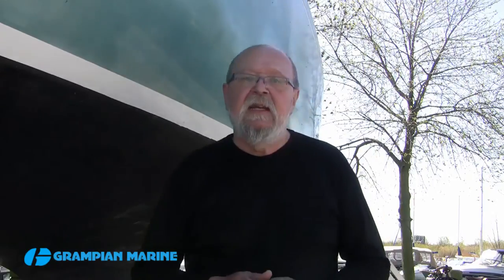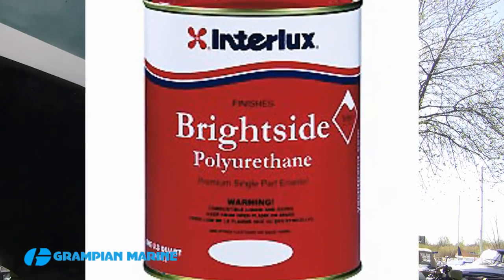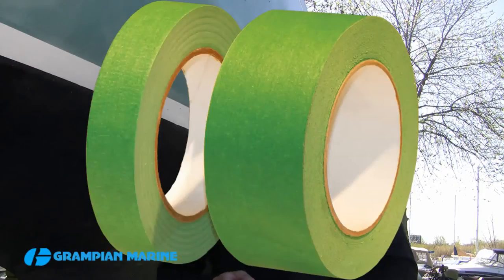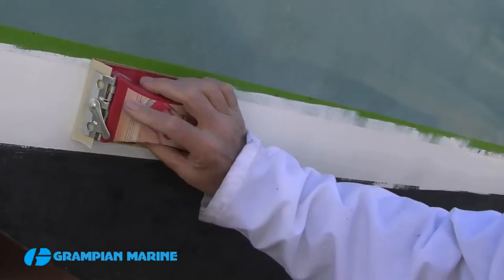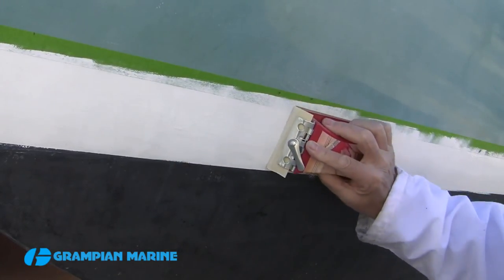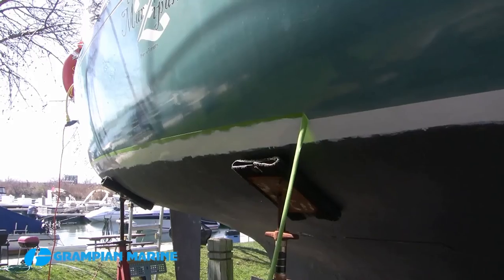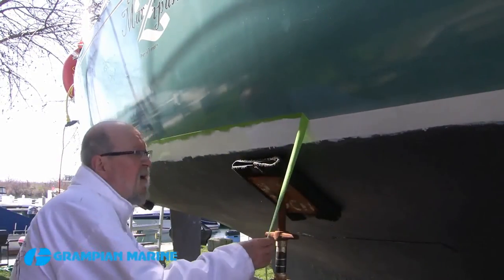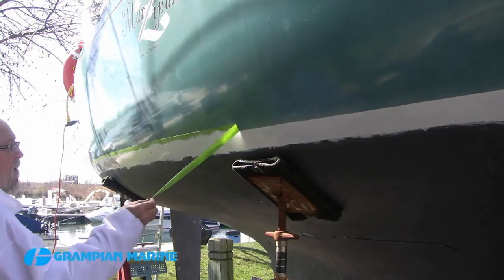Episode 9: Re-Painting a Boot Stripe HD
This episode of This Old Fiberglass Boat discusses painting a boot stripe or the stripe that goes around a boat at the water line.